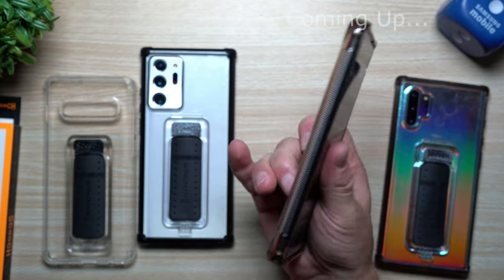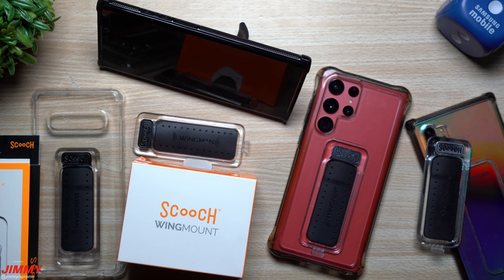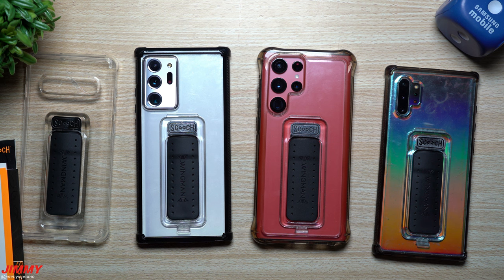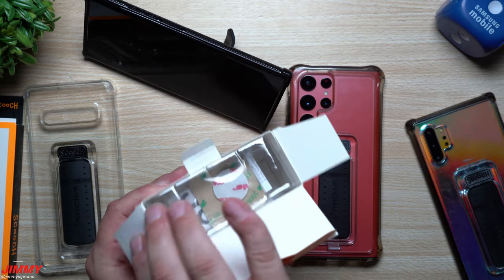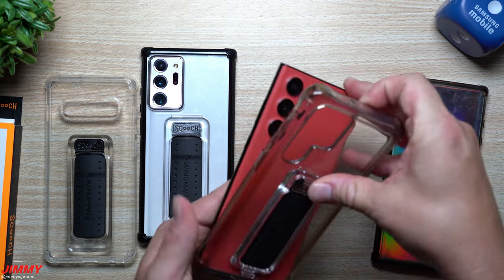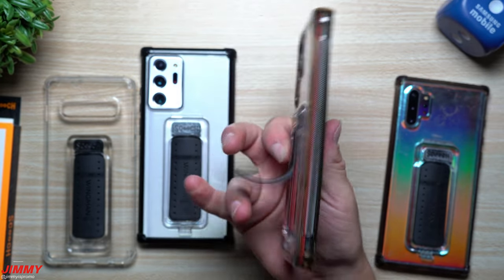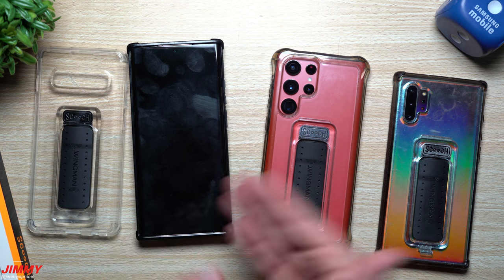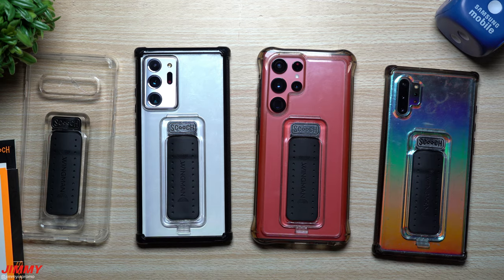Best Phone Case For Protection & Functionality - Scooch Wingman Case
Welcome to the home of the best How-to guides for your Samsung Galaxy needs. In today's video, we take a look at the case I've been using for years. I've tested many but always come back to the king. Scooch Wingman Case and their accessories.

Galaxy S22 Ultra Scooch Case
Scooch Wing Mount (for car)
Additional Scooch Wingback (clip on back)